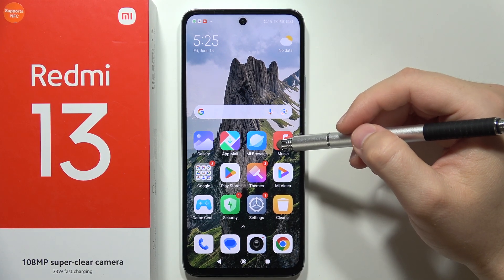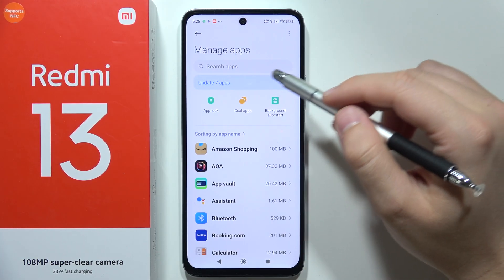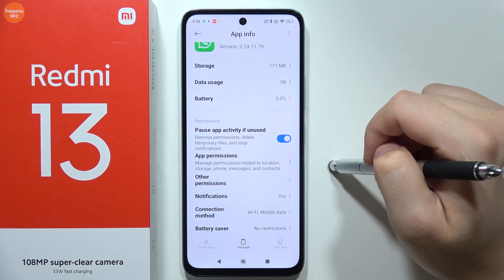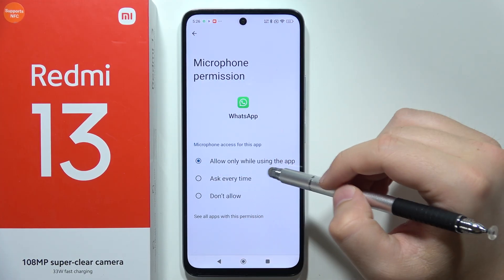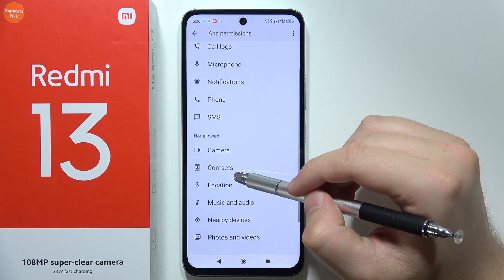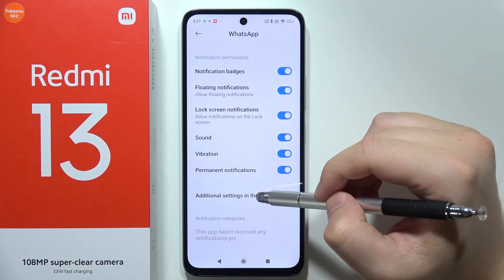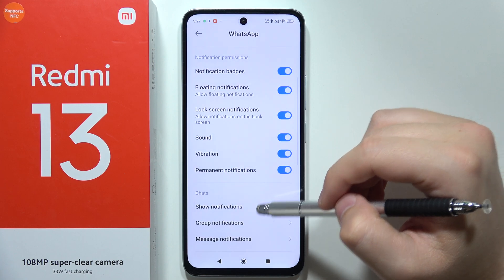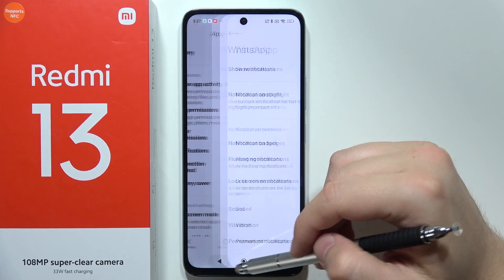Redmi 13: WhatsApp Call Not Showing - Fix It !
Learn how to fix WhatsApp call not showing on your Redmi 13 with these troubleshooting steps. Follow this video to ensure that your WhatsApp calls are visible and accessible.